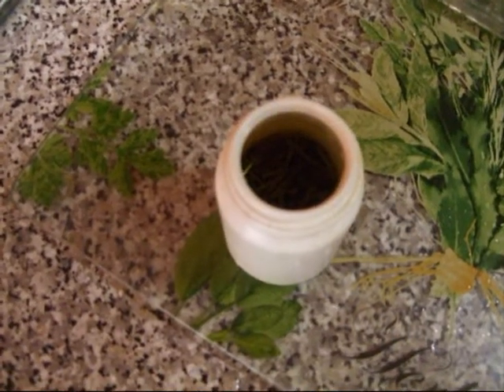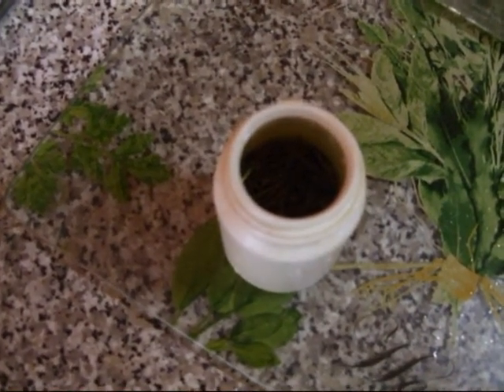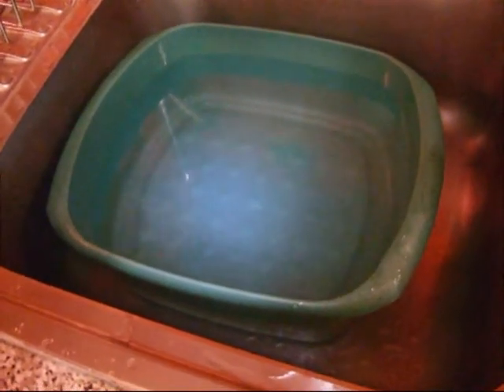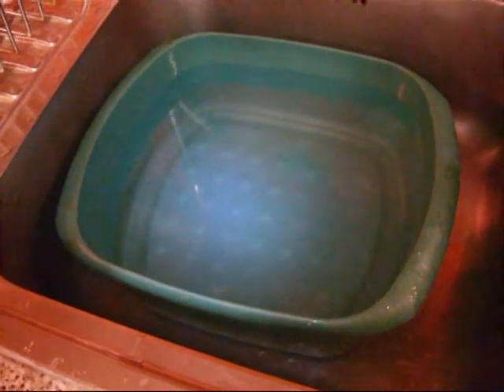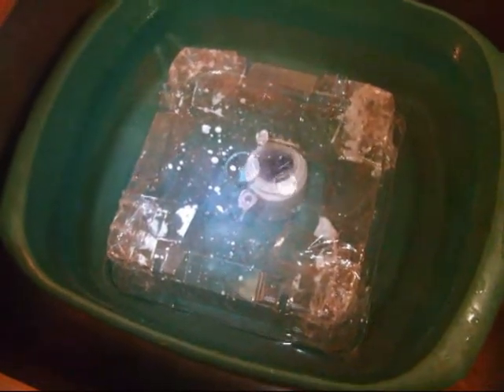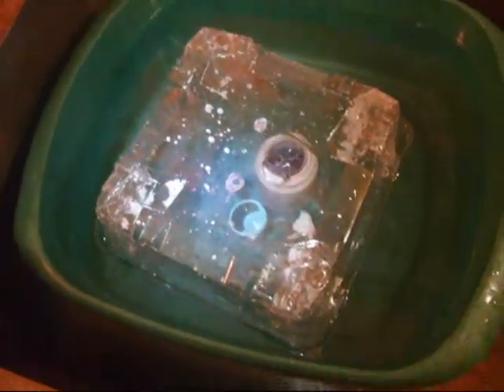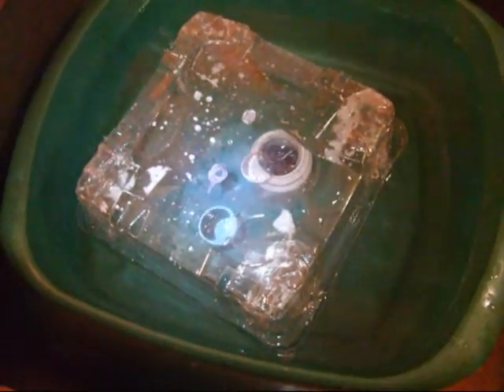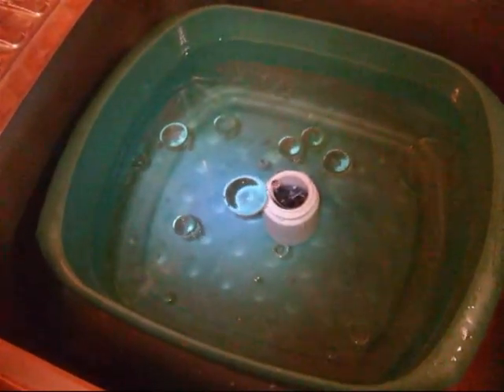Oil Spill in the Gulf of Mexico.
The video reveals a solution for the solution of the oil spill in the Gulf of Mexico; using a giant shell roof to trap the escaping oil.  The idea is not new; as the author published it in the British national newspaper, namely "The Independent"  on 22nd February, 2009, and later in a free peer-reviewed paper in "The Open Oceanographic Journal" (Bentham Press, April, 2009); which can be downloaded from the "Web".  The approach that BP is taking, is to lower a 'tall rectangular' metal box some 1 mile (1609m) below the water level, and to trap the escaping oil in the box.  The trapped oil will then be siphoned into an oil tanker above; it will work.  My approach is a little different.  I would like to 'float' a neutrally buoyant shell dome roof, well  above the leak and near the surface; the latter being secured by tugboats, and to trap the escaping oil in the shell roof; oil being less dense than water.  The trapped oil will then be 'siphoned' into oil tankers, which will be floating near the shell roof.  The disadvantage with the BP effort is that it is pitch black in the oceans, 1 mile (1609m) down and the water pressure is a little higher than 1 ton per square inch.  The advantage of the BP system is that it can be built quicker than my shell dome roof.    Advantages with my shell dome roof are that it is near the surface; so that the workers will not be working in the dark, and my shell dome roof will not be interfering with the capping of the leaks.  Moreover, if my shell dome roof is hemispherical and of 50m ( 164 ft) diameter, it can store about 40 days output of the leak; but BP's device cannot hold the same quantity of escaping oil.  Moreover, if when lowering BP's device, air gets trapped in it, it could become hydrostatically unstable and capsize; if this happens some 1 mile (1609m) down, where it is pitch black; BP will have a problem righting it again!  Try placing an empty tumbler upside down in a bowl of water. For BP's method of dealing with the escaping oil, CLICK: